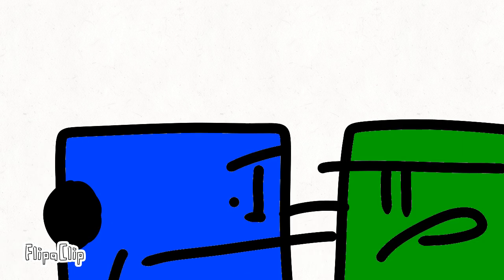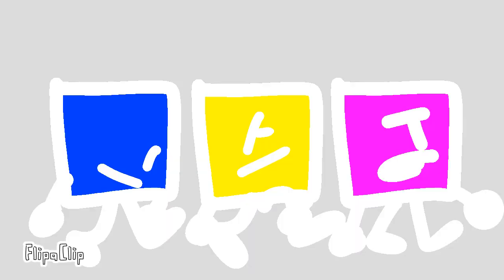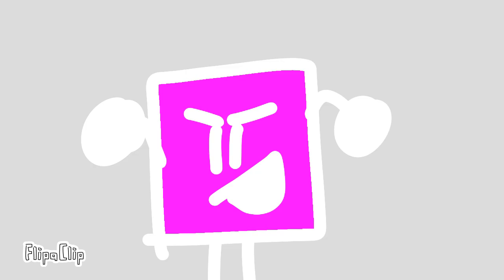Colorblocks 15: Inverted Elevator